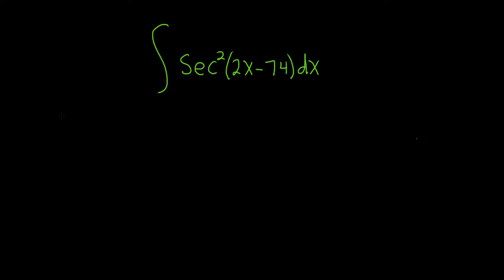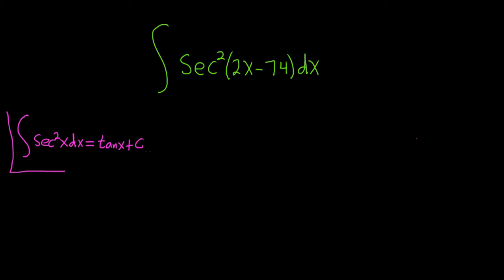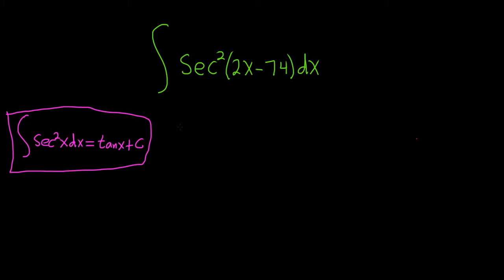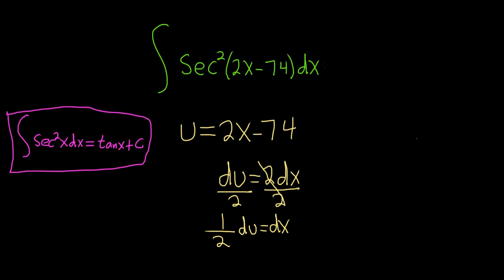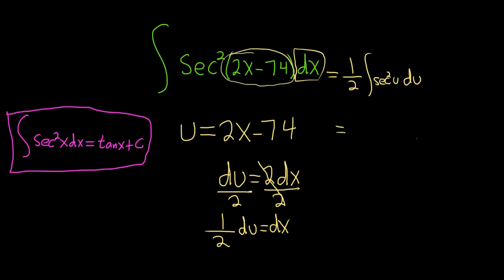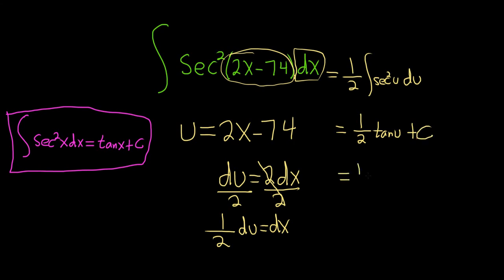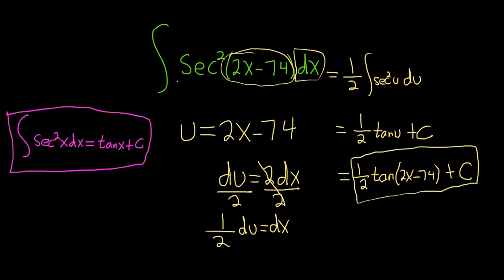Integral of sec^2(2x - 74)